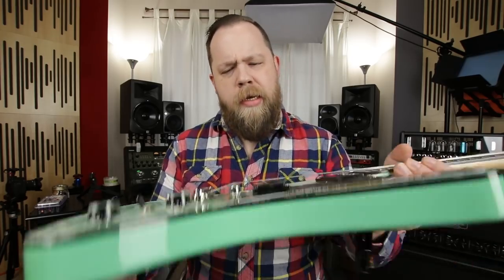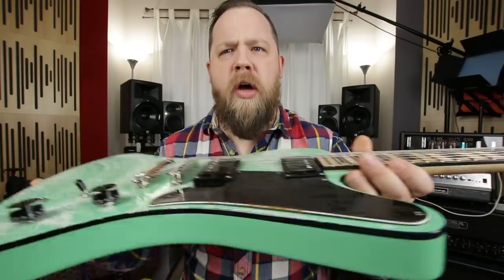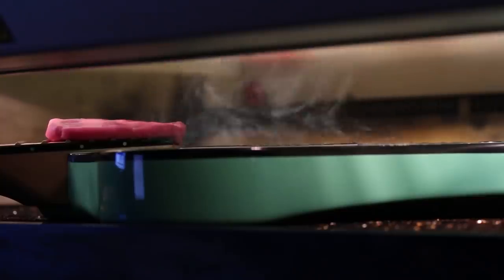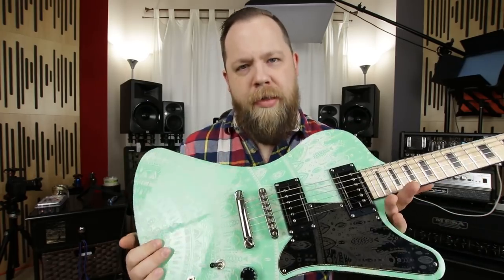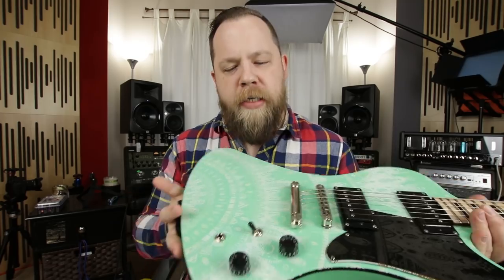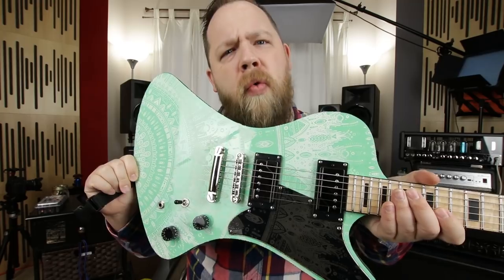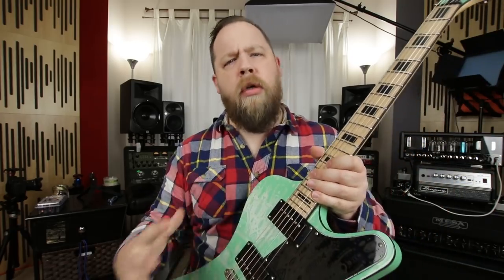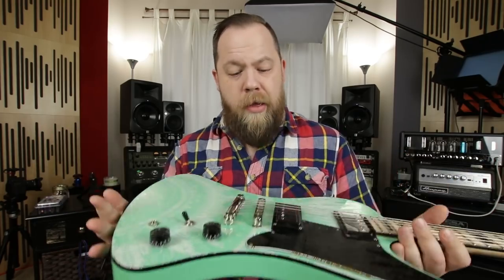Guitars & Lasers?? Check Out BurntAxe!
Check out the cool workings of BurntAxe!